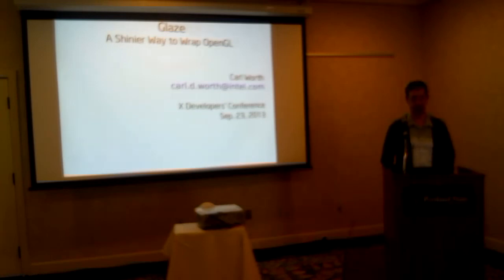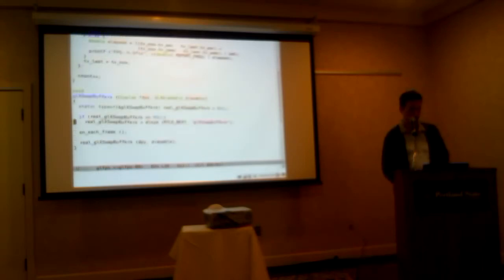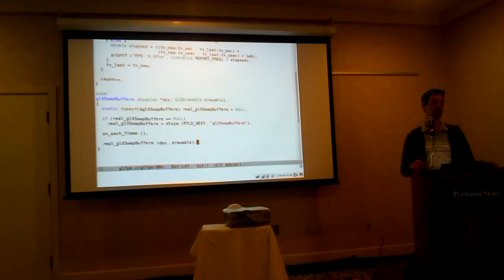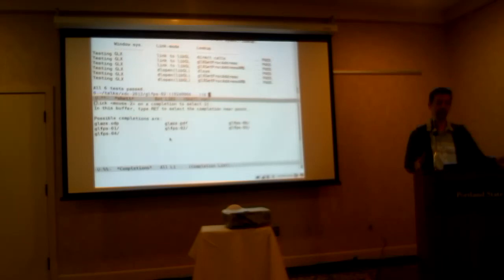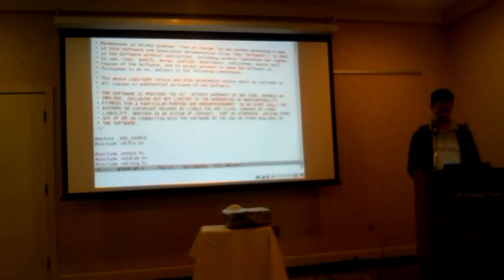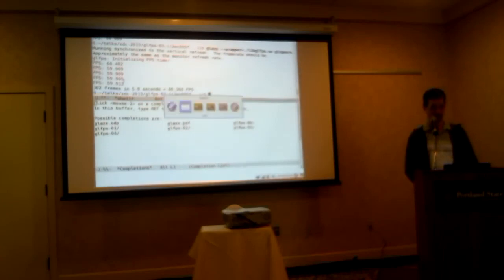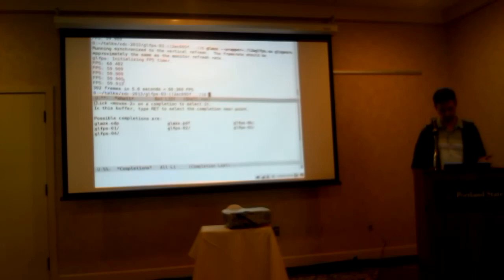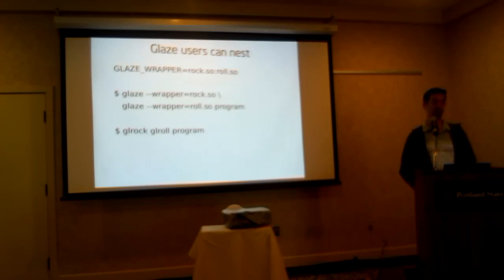XDC2013: Carl Worth - Glaze, a shinier way to wrap opengl